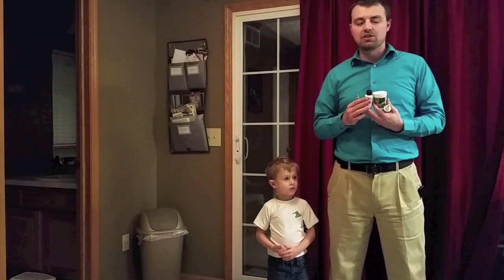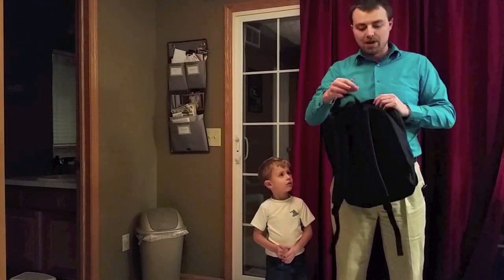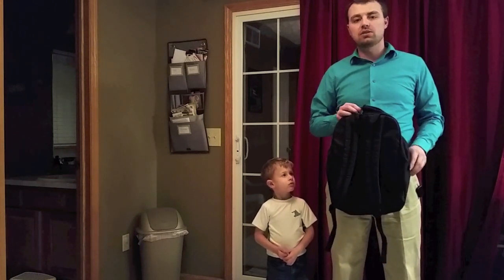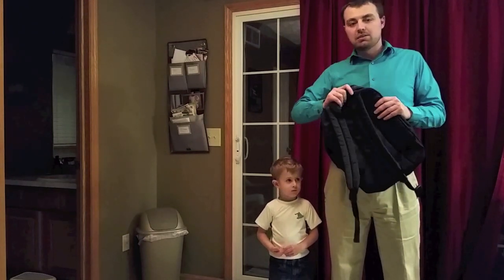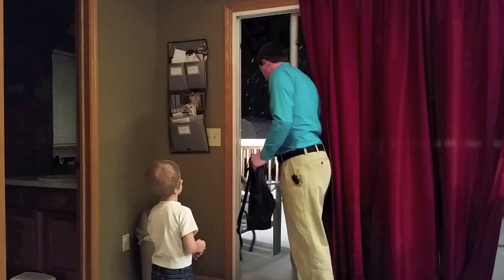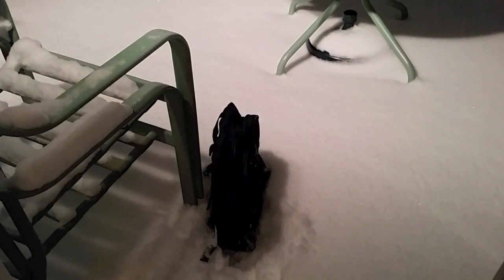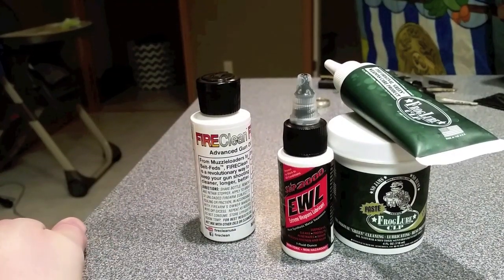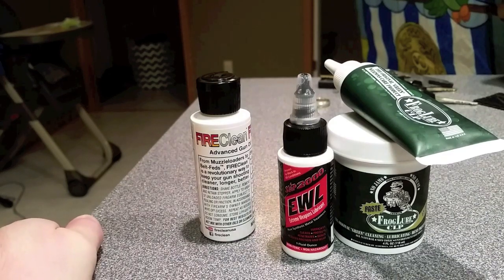FrogLube, Fireclean, EWL Slip2000 Review: Cold Weather Torture Test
FrogLube is one of, if not the most talked about weapons lubricant on the market.  I have used FrogLube for some time and really like it.  Recently I heard a rumor that FrogLube paste can become extremely hard and thus mostly useless if it gets cold.  Considering both FrogLube liquid and paste are in my Go Back I figured this was definitely something to look into.
We took FrogLube, FireClean and EWL Slip2000 and put them in a head to head test to see what happens when they are put out into extreme cold.
As you will see in the video, FrogLube paste did become extremely hard, to the point that it began to crack.  The FrogLube paste was still very usable and showed little to no signs of problems after being in the cold.